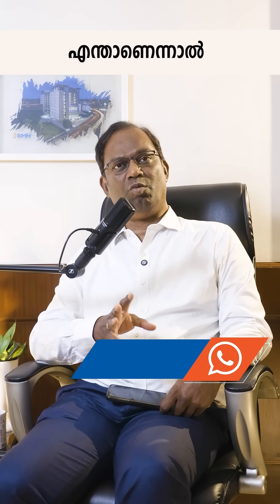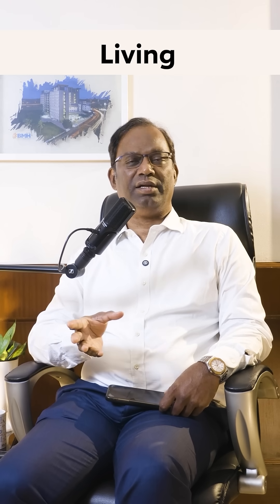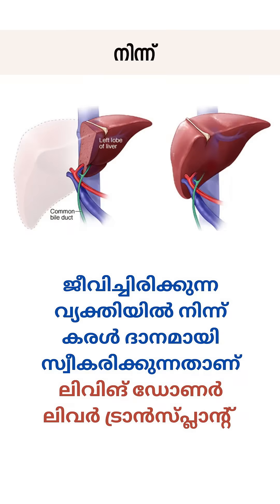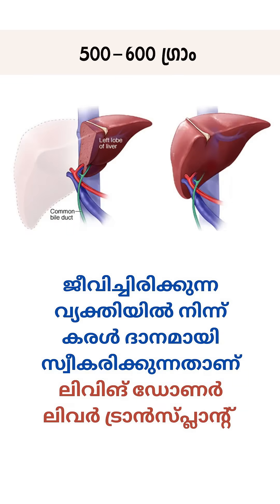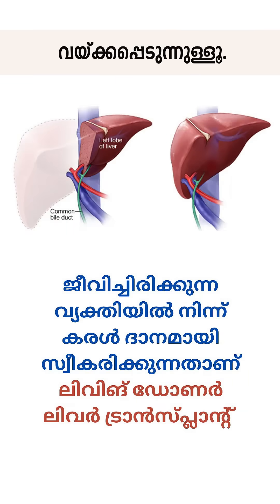കരൾ മാറ്റിവയ്ക്കൽ വിജയകരമാകുന്നത് എങ്ങനെ ? || Dr. Joy Varghese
എപ്പോൾ ആണ് കരൾ മാറ്റി വയ്‌ക്കേണ്ടിവരുന്നത് ? എല്ലാ കരൾ രോഗങ്ങൾക്കും  കരൾ മാറ്റിവയ്‌ക്കേണ്ടിവരാറുണ്ടോ ? കരൾ മാറ്റിവയ്ക്കൽ ശാസ്ത്രക്രിയയുമായി ബന്ധപ്പെട്ട സംശയങ്ങൾക്ക് മറുപടി പറയുകയാണ് ഡോ.  ജോയ് വർഗീസ് . സീനിയർ കൺസൽറ്റന്റ് ഹെപറ്റോളജി & ലിവർ ട്രാൻസ്പ്ലാന്റ്.

വീഡിയോയുമായി ബന്ധപ്പെട്ട സംശയങ്ങൾക്ക് വാട്സ് ആപ്പ് ചെയ്യുക  : 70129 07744